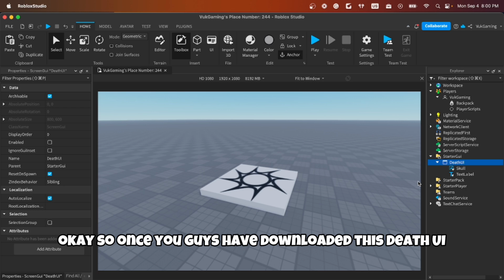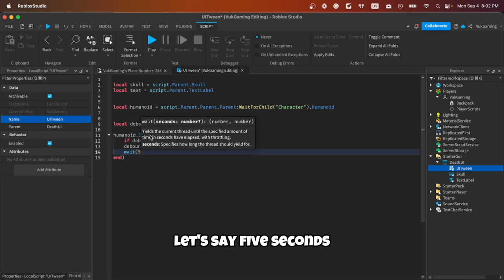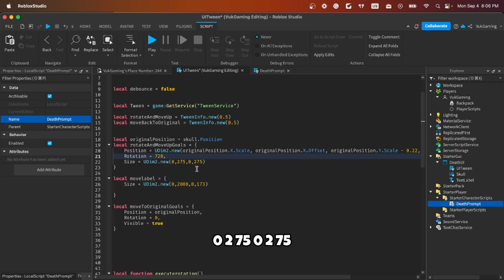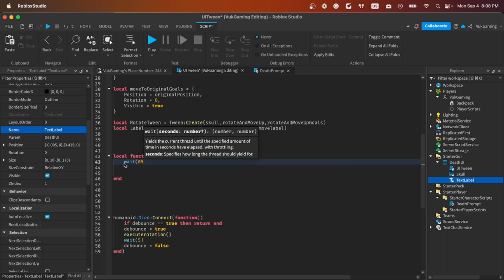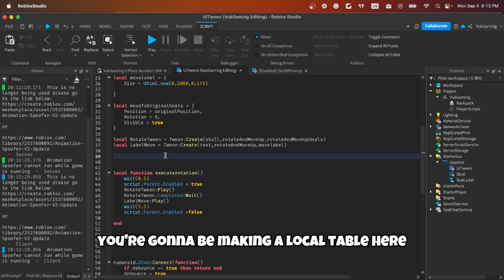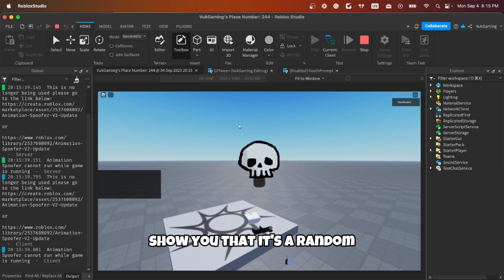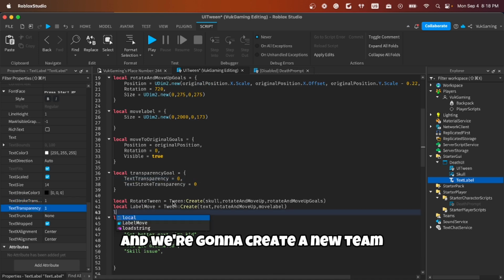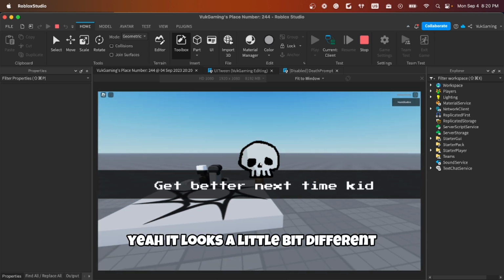ROBLOX DEATH SCREEN TUTORIAL (FULL GUIDE) | Roblox Studio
This full Roblox studio development and scripting tutorial was made for people who want to implement a death screen ui when they get defeated in their game. We will be using TweenService and Leverage to make the text as smooth as possible while keeping the function simple.

Vuuk#5099 [ADD ME AND DM ME]
- Our Virtual Store: